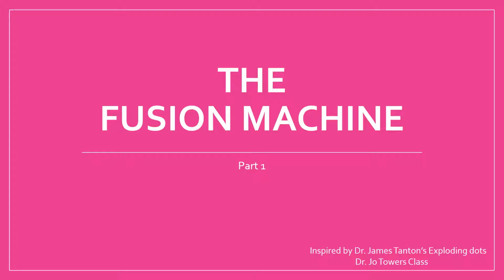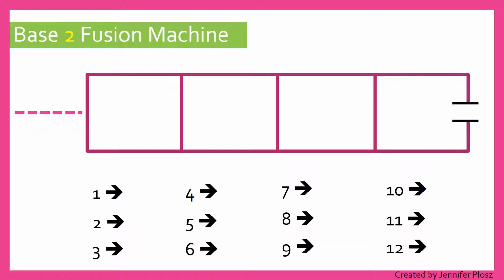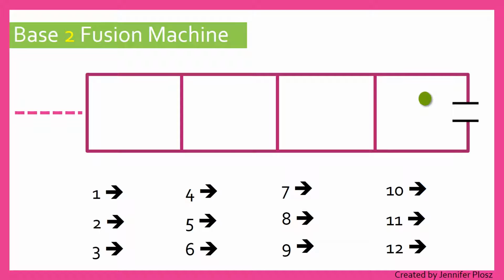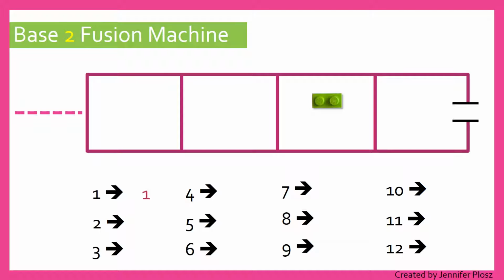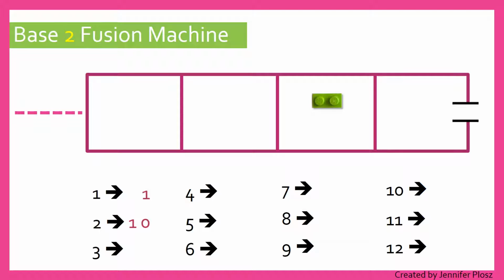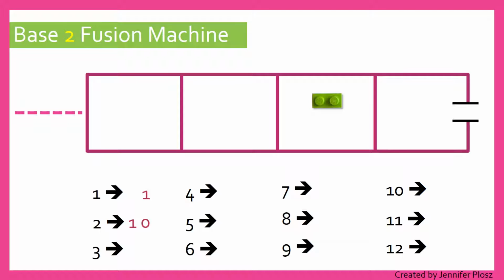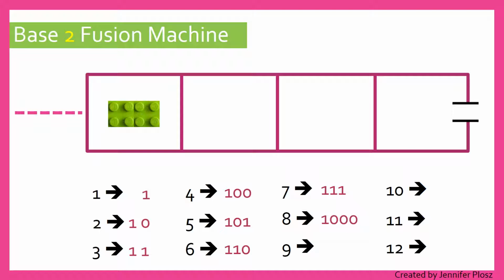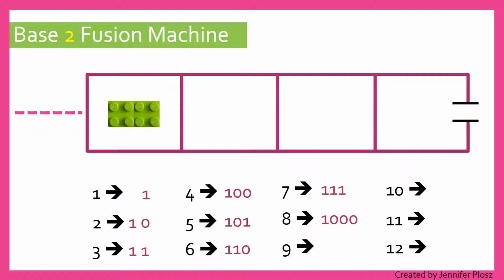The mathematical fusion machine - part 1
In kindergarten, when students are shown 0, 1, 2, 3, 4, 5, 6, 7, 8, 9, and THEN 10 the crowd of students should all looked shocked and say things like “WHOA, what just happened there!” BUT instead this HUGE mathematical idea goes unnoticed. So, this activity will make students ooh and ahhh as they should, as well as deepen their understanding of our base 10 system which is foundational to understanding our number code, addition, subtraction, decimals and more.